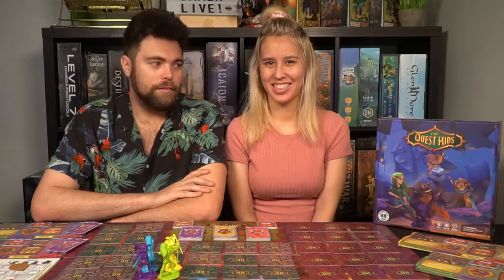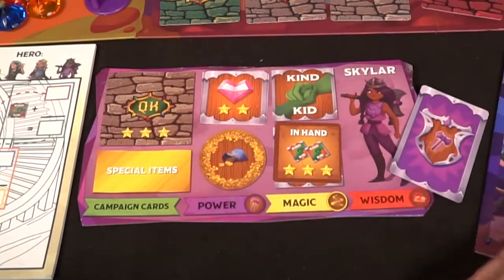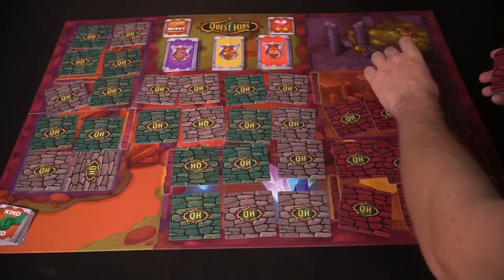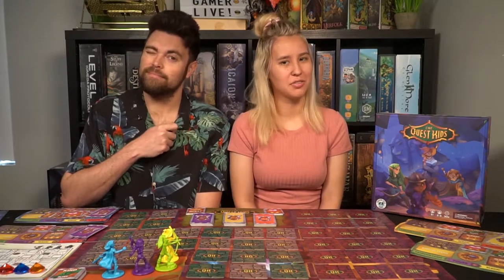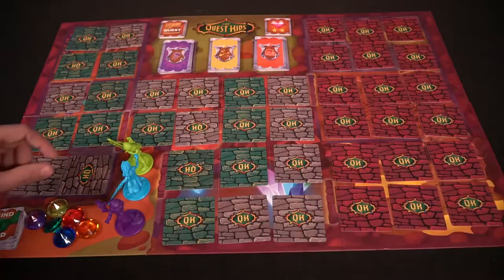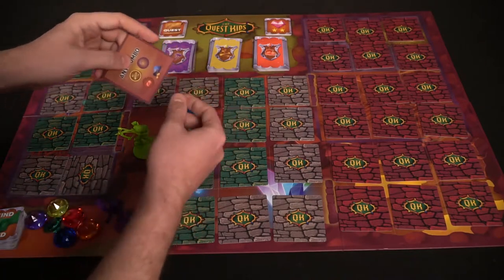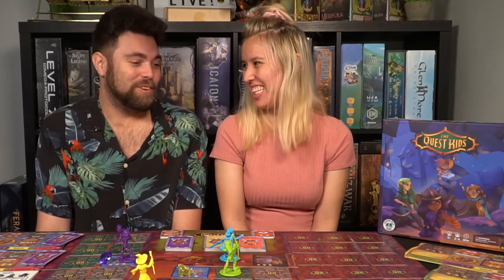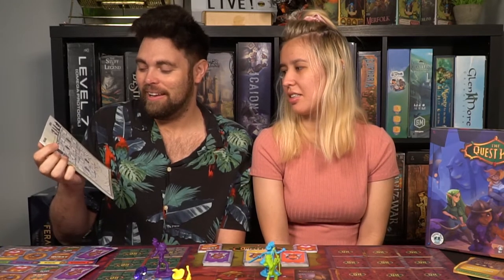The Quest Kids - A Perfect Game for the Little Board Gamer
"The Quest Kids Review by Unfiltered Gamer